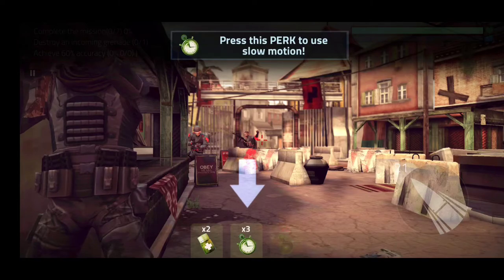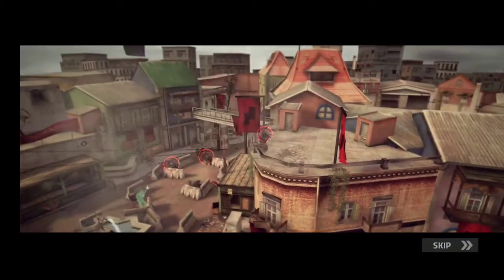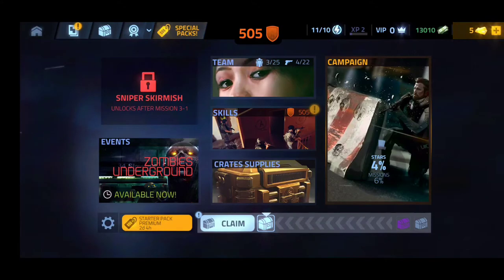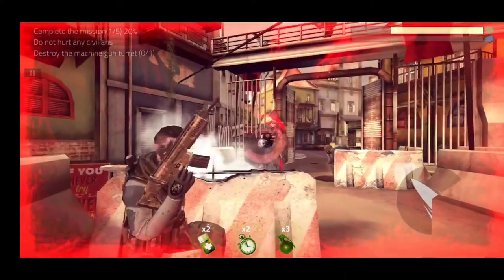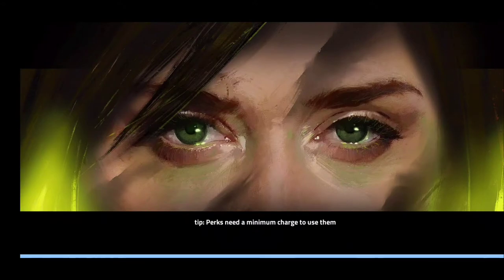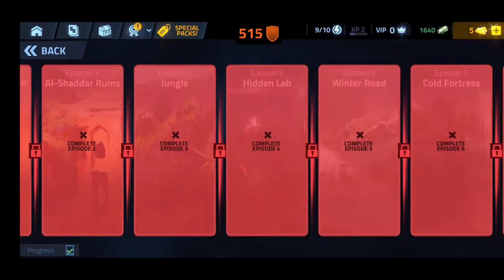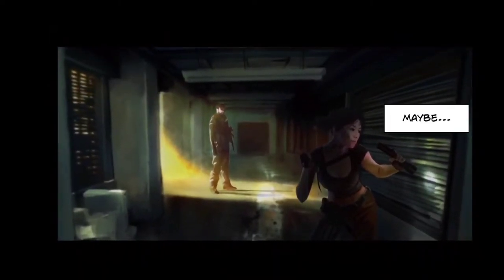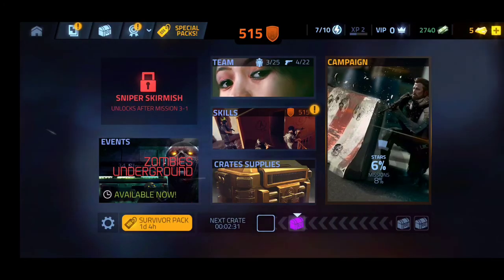Cover fire is really good 🔥🔥🔥🔥